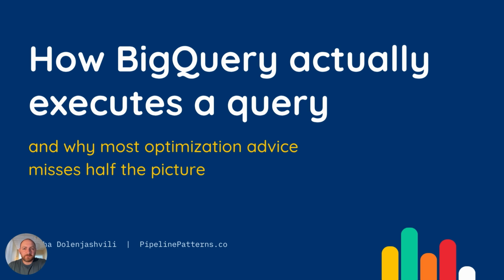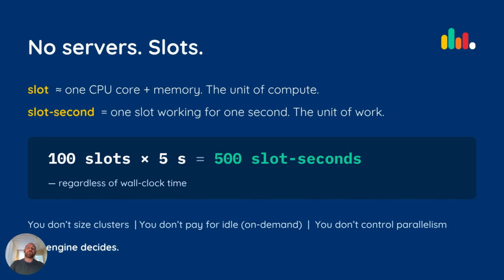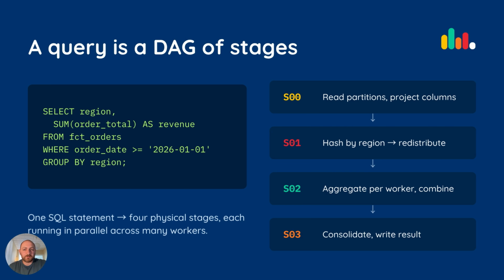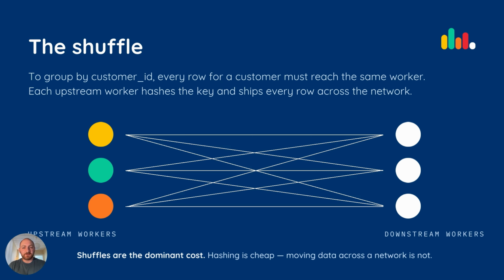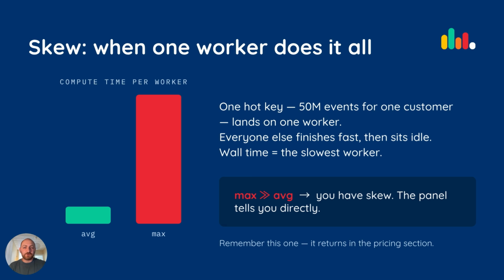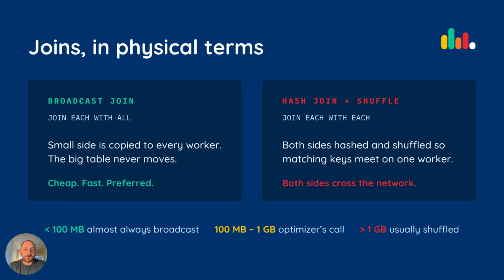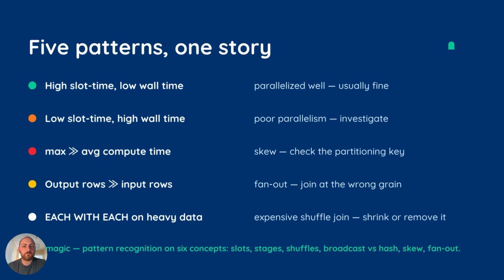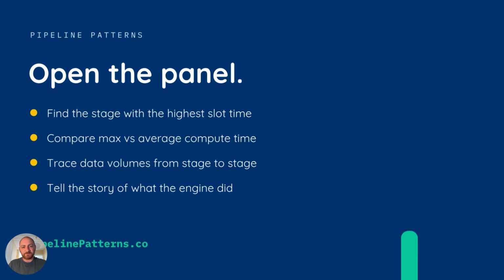Why SQL Queries Get Expensive? Slots, Shuffles, and Skew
Most SQL optimization advice tells you to filter early and avoid SELECT *. Correct, but it only addresses half of what your query costs.

This video shows what BigQuery physically does when you run a query: slots, stages, shuffles, broadcast vs hash joins, skew, and fan-out.

By the end, you'll be able to open the Execution Details panel and read an execution plan like a story.

We close with the part most content skips: why capacity pricing changes what "expensive" means. In on-demand, a bad query costs its author. In capacity pricing, it costs everyone sharing the slot pool.

CHAPTERS
0:00 — Why this matters
0:30 — The panel nobody opens
1:10 — No servers: slots and slot-seconds
2:22 — A query is a DAG of stages
3:18 — The shuffle (the concept that explains everything)
4:02 — Ten tactics, one principle
4:41 — Skew: when one worker does it all
5:27 — Joins, in physical terms
6:21 — Help the optimizer: materialize intermediate results
7:08 — Reading the plan: five patterns
7:22 — The pricing model changes everything
8:23 — The habit

I write about how analytical data systems mechanically work — BigQuery, dbt, and warehouse modelling.